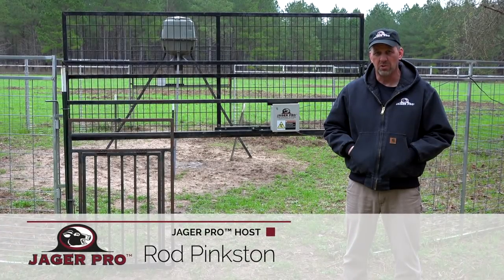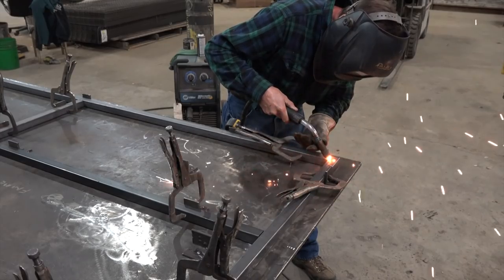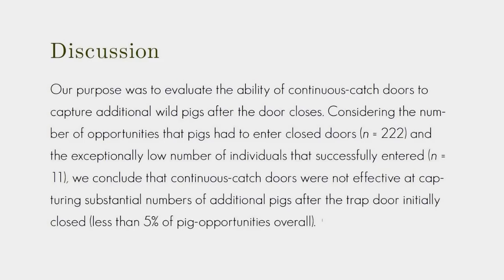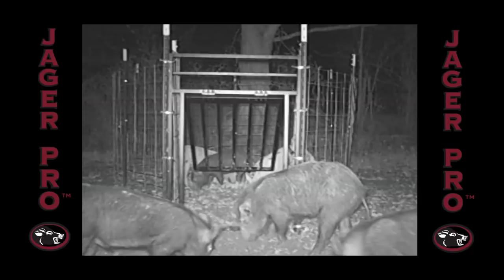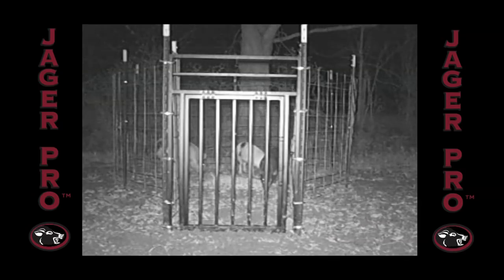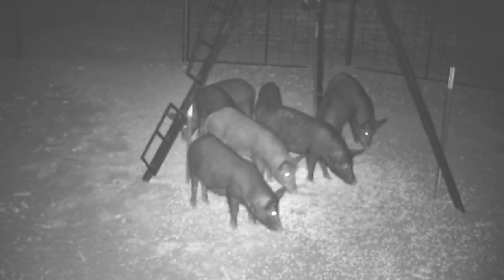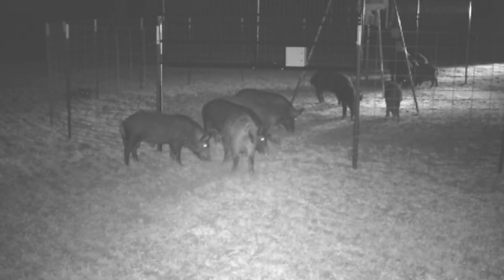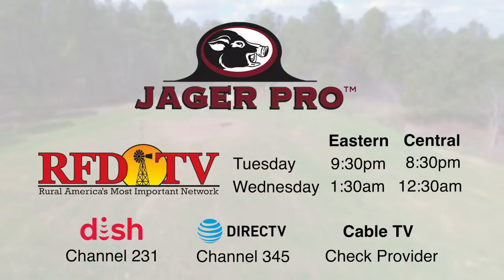Wild Hog Trapping | GATE SELECTION | JAGER PRO™ TV Show Preview (Episode 8)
The JAGER PRO™ television show on RFD-TV.
In episode 8, we discuss gate selection as part of our weekly 'Basic Training' segment. This episode shows why gate selection is critical to the Integrated Wild Pig Control™ approach.

Each episode is another exciting step in demonstrating how we set the industry standard.

Tune in Tuesday nights, at 9:30 pm Eastern, 8:30 pm Central on RFD-TV.

Check your local listings for the RFD-TV channel.
§ Cable TV - Check with your local Cable Provider for channel information.

The first season (26 shows) will demonstrate how a single Hog Control Operator™ efficiently removes the entire population of 450 feral pigs from a 4,800-acre property along the Flint River in central Georgia. Each week teaches the art and science of Integrated Wild Pig Control™ in a carefully documented case study of whole-sounder removal. The purpose of this show is to teach viewers how to eliminate feral swine populations from their entire county or Soil & Water Conservation District using future Farm Bill funding in the most efficient and cost-effective manner.

To learn more about our show, check out our RFD-TV profile